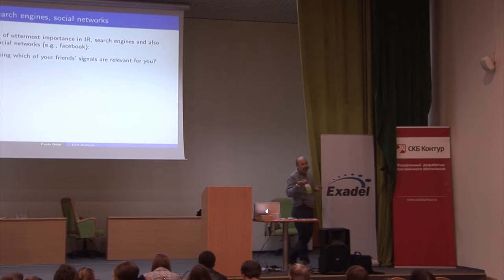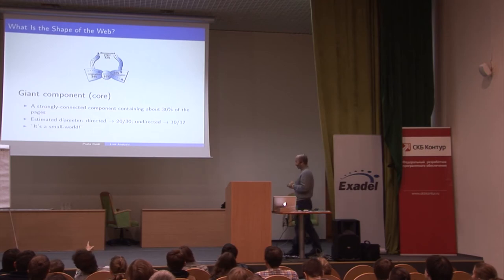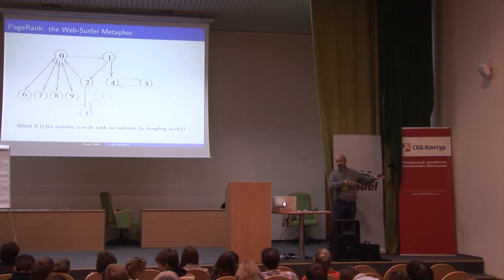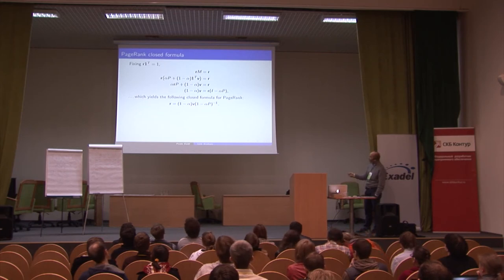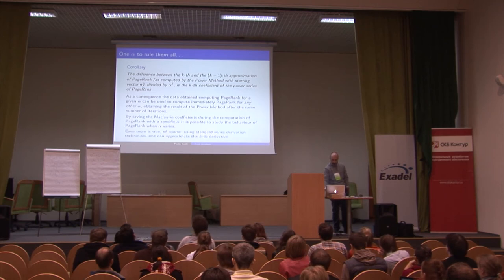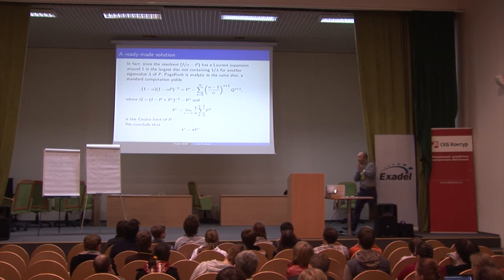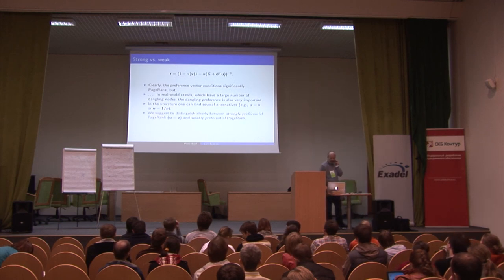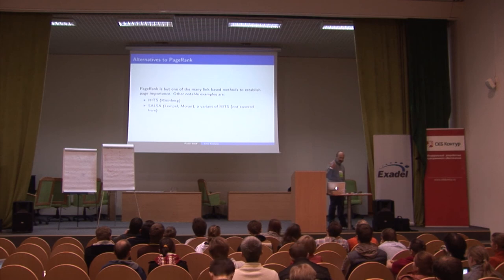Paolo Boldi Techniques and algorithms for modern information retrieval Part 1